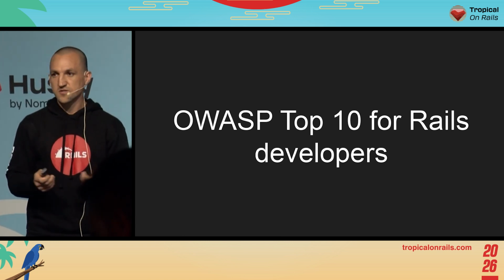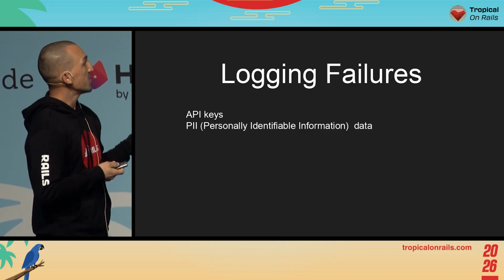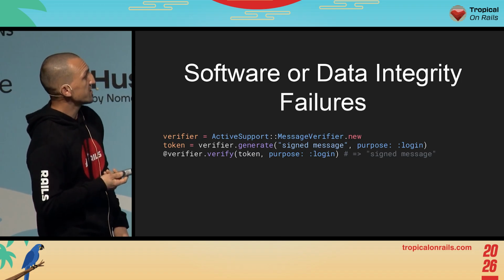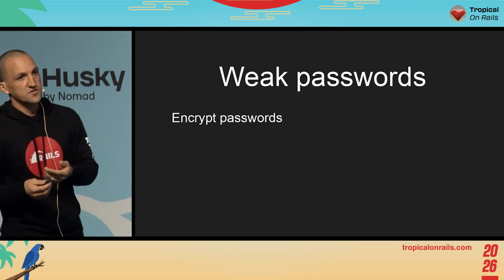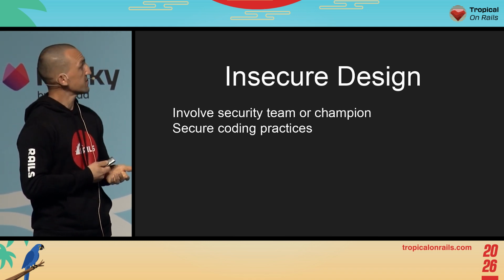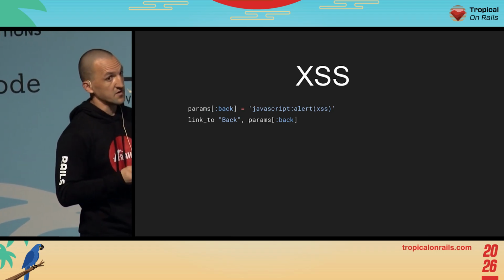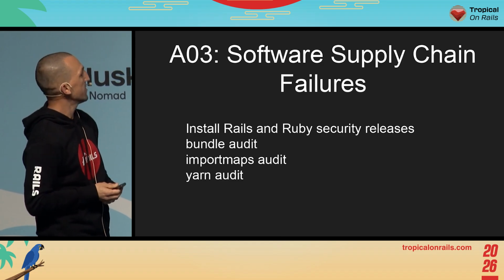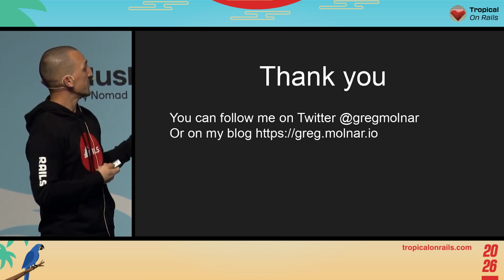Greg Molnar: Build Secure Rails Apps — Overcoming the OWASP Top 10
OWASP released an updated Top 10 list of web vulnerabilities at the end of last year. Greg goes through each one, explaining how it affects Rails applications and how to mitigate it.

Security matters more now that LLM-assisted development is becoming common. Developers are getting detached from the code and need to put more focus on reviewing for security issues, while using all the tooling available to prevent vulnerabilities. Rails ships with great security defaults, but there are entire classes of vulnerabilities that defaults can't catch. This talk covers those, with tips you can apply tomorrow.

The talk is accessible from absolute beginner to seasoned developer.

About the speaker:
Greg Molnar is an OSCP-certified penetration tester and a Rails developer. He has presented variations of this talk at FriendlyRb and other conferences, focusing on the gap between Rails' security defaults and real-world threats.

A OWASP lançou um Top 10 atualizado de vulnerabilidades web no final do ano passado. Greg passa por cada uma, explicando como afeta aplicações Rails e como mitigar.

Segurança importa ainda mais agora que dev assistido por LLM virou rotina. Desenvolvedores estão se descolando do código e precisam focar mais em review de segurança, enquanto aproveitam todo o tooling disponível pra prevenir vulnerabilidades. Rails vem com ótimos defaults de segurança, mas tem classes inteiras de vulnerabilidade que os defaults não pegam. Essa palestra cobre essas classes, com dicas que você aplica amanhã.

A palestra é acessível desde quem está começando até dev sênior.

Sobre o palestrante:
Greg Molnar é pentester certificado OSCP e desenvolvedor Rails. Já apresentou variações dessa palestra na FriendlyRb e em outras conferências, focando no gap entre os defaults de segurança do Rails e as ameaças do mundo real.

Tropical on Rails 2026 · April 9–10, 2026 · São Paulo, Brazil